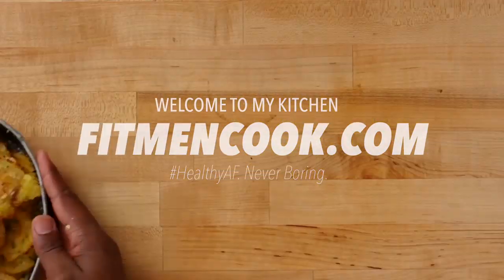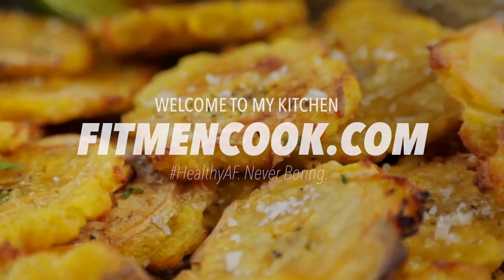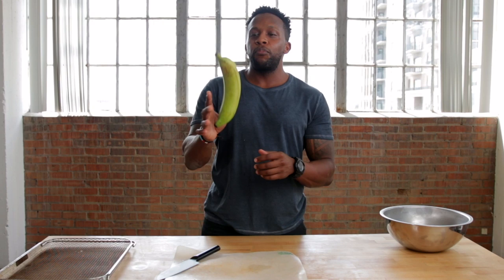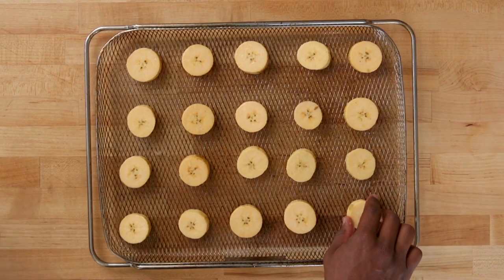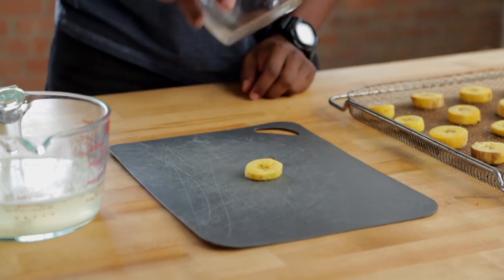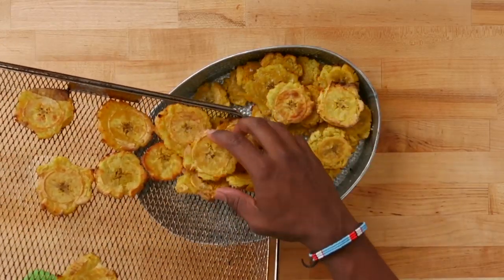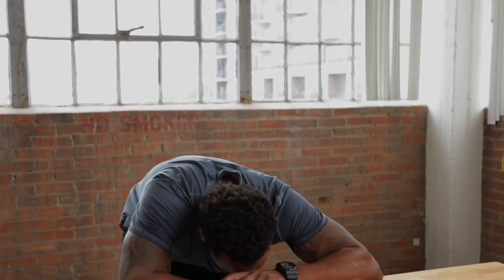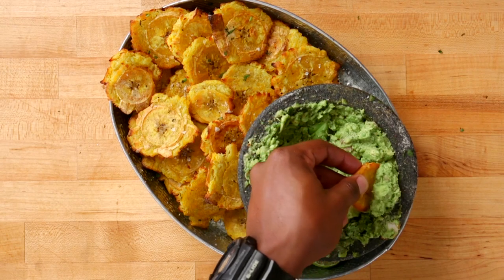Healthy Air Fryer Tostones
My air-fryer - Breville Smart Oven Air